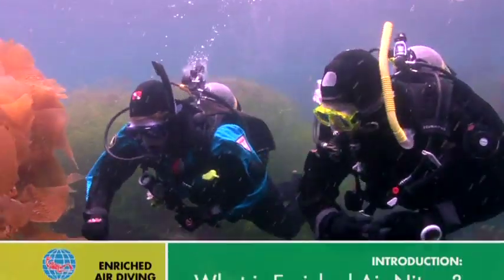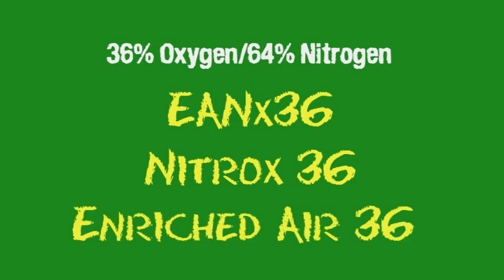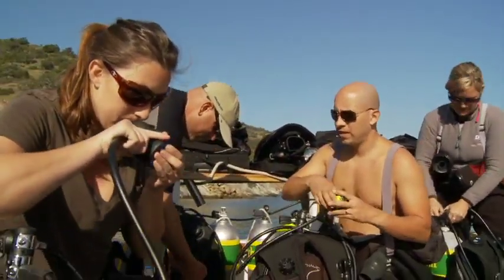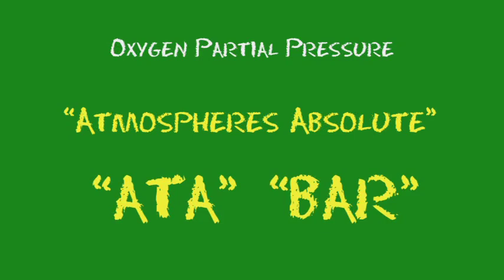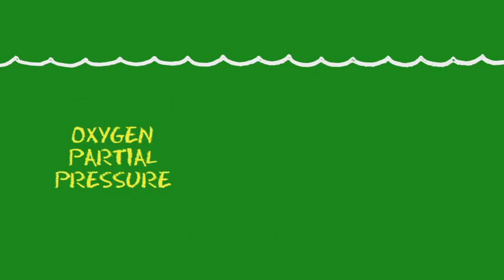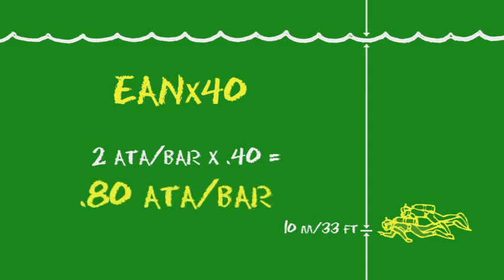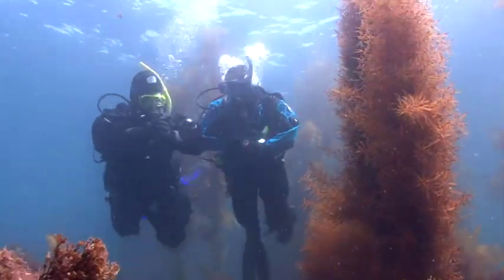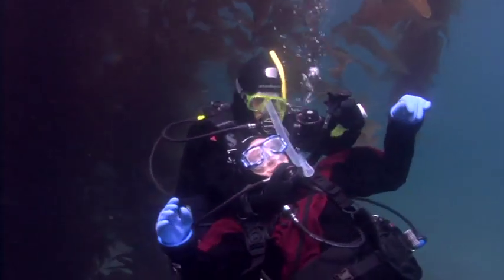PADI Enriched Air